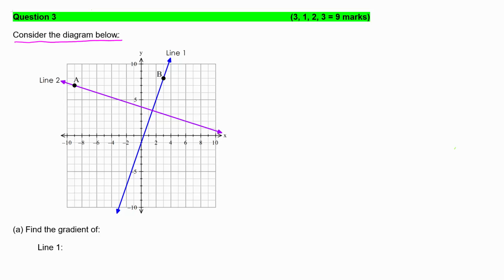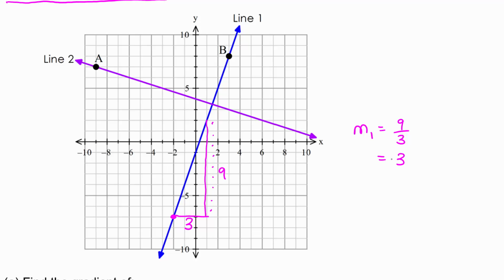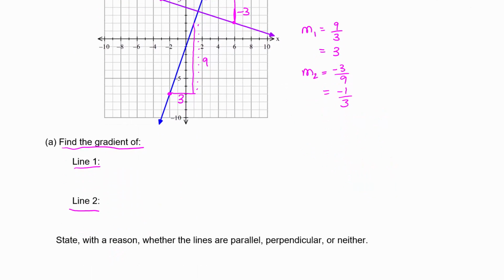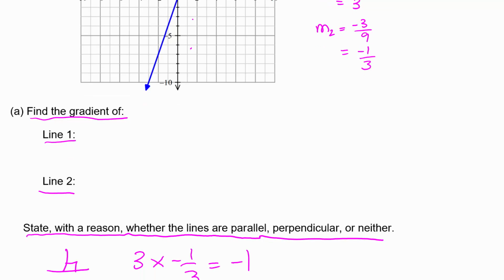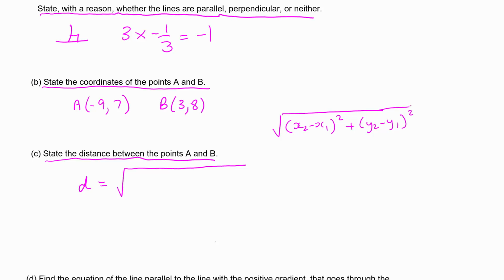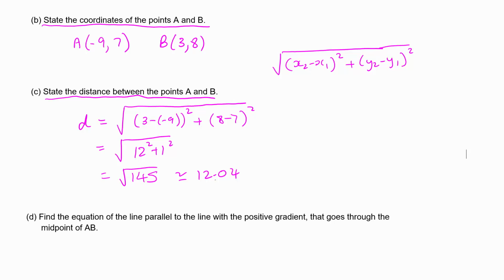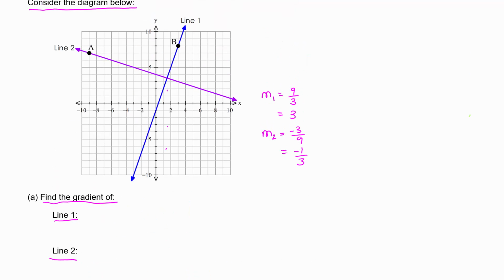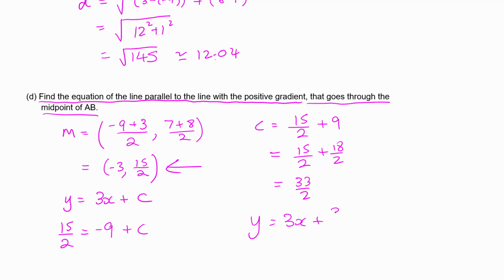Year 10 Practice Test 2 2022 Q3